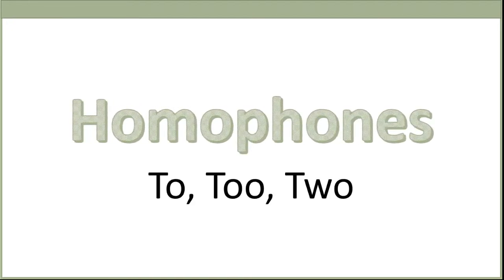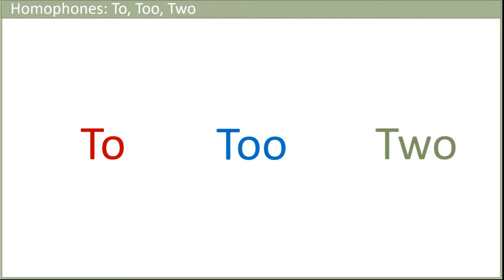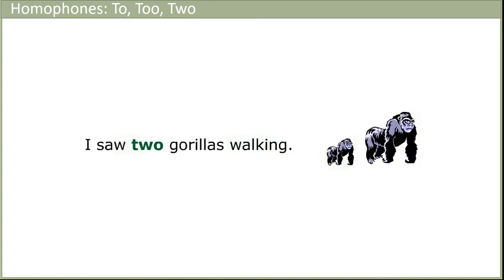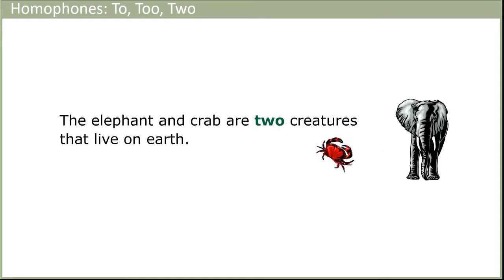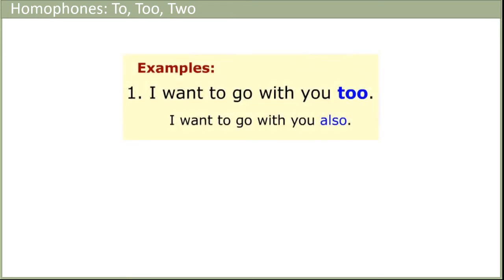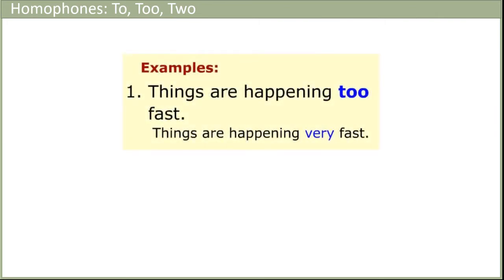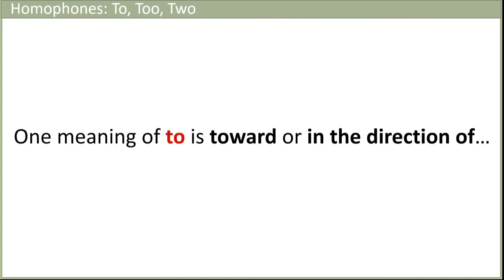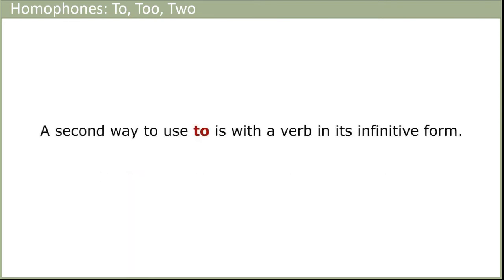Homophones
In this screencast, you'll review definitions of To, Too, and Two and complete practice sentences.

Credits:
    - Content Author:
    - Video Developer: